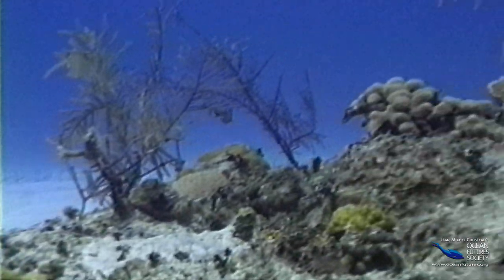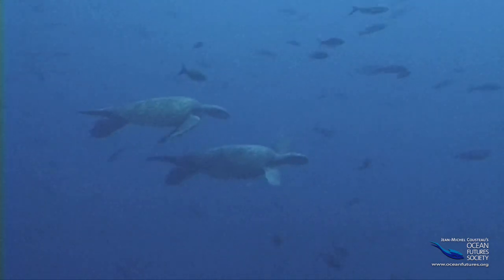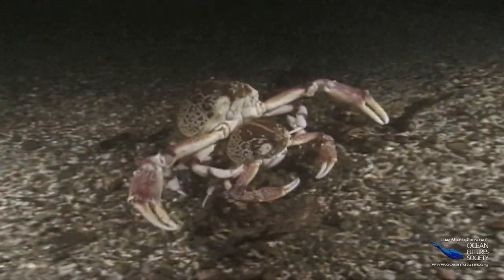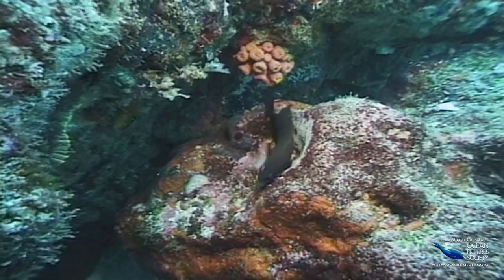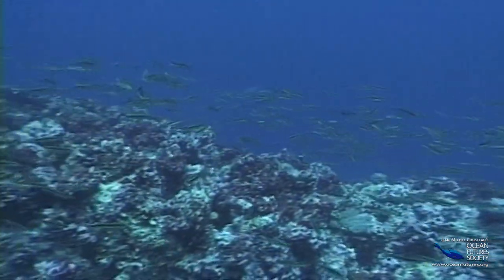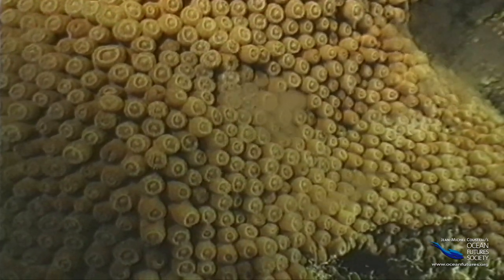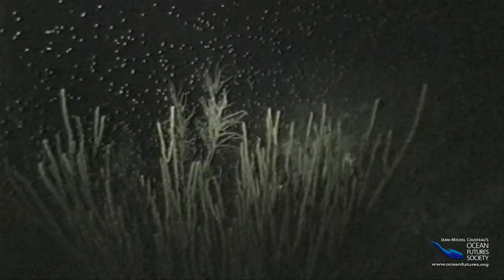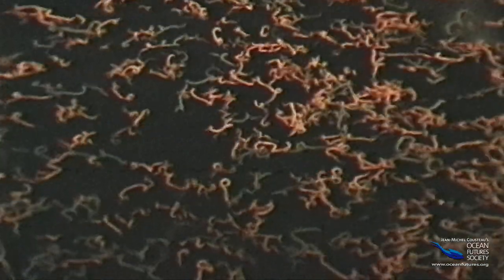SeaScope 24 - Mating Dances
Gorgonians, sea fans and worms don’t make babies like some other animals – they just release millions of sperm and eggs into the water at the same time and rely on the currents to mix it all together.  It’s called spawning, and what’s amazing is that it all happens on one or two special nights a year.  Other undersea creatures like turtles take the more traditional approach to reproduction.

SeaScope is a fun, educational video series created by Jean-Michel Cousteau's Ocean Futures Society.  SeaScope has 52 different videos about the ocean and an additional 52 Question and Answer videos that can be used to test kid's understanding of the information provided.

On our website, you can download the free Lesson Plan and Teacher’s Guide containing 22 lesson plans that you can do in your classroom or right at home! Dive in by visiting

The mission of Ocean Futures Society is to explore our global ocean, inspiring and educating people throughout the world to act responsibly for its protection, documenting the critical connection between humanity and nature, and celebrating the ocean's vital importance to the survival of all life on our planet.

"Protect the Ocean and you Protect Yourself"